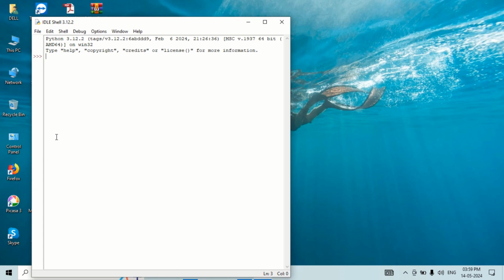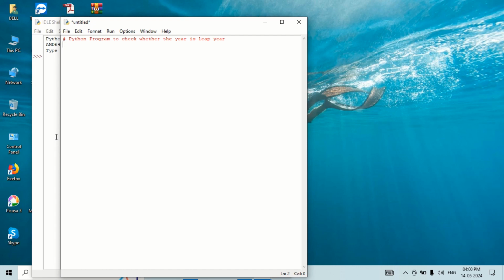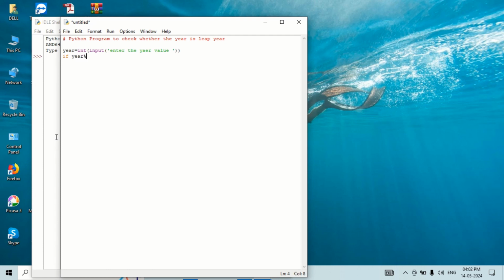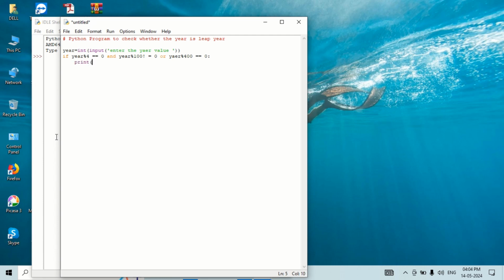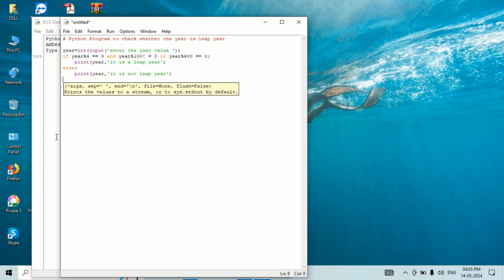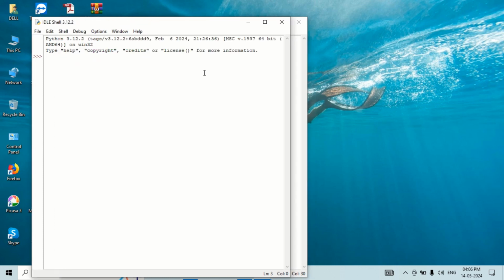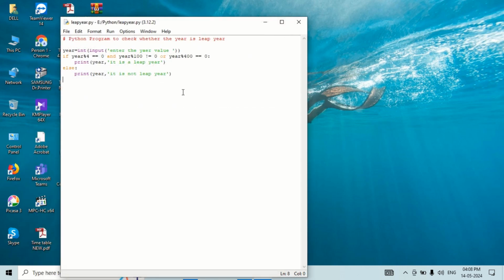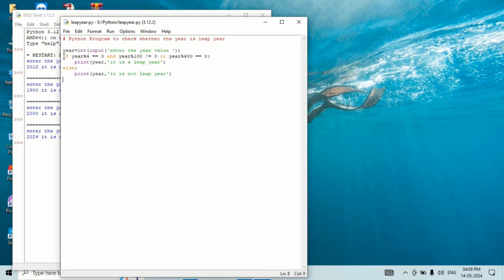Python Program to Check Year is Leap Year. Gain The Knowledge & Rule The World.